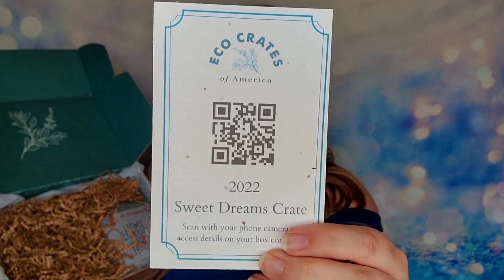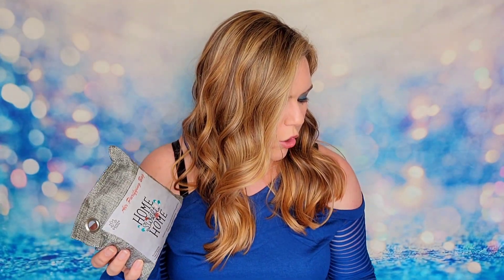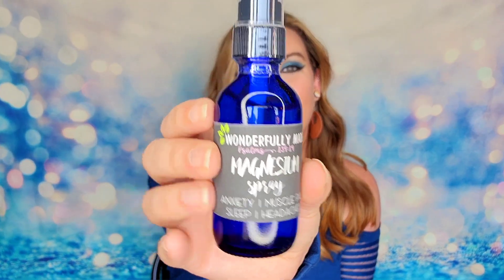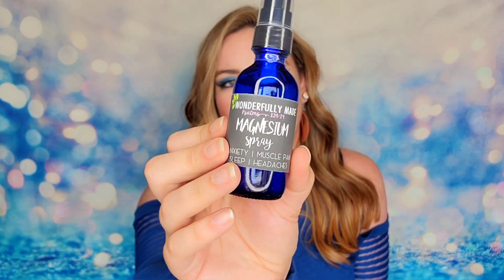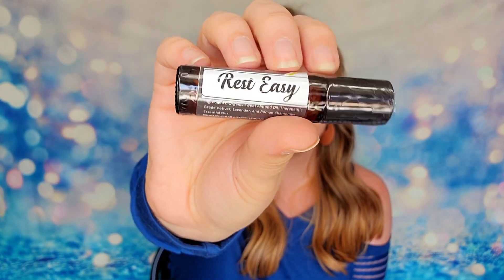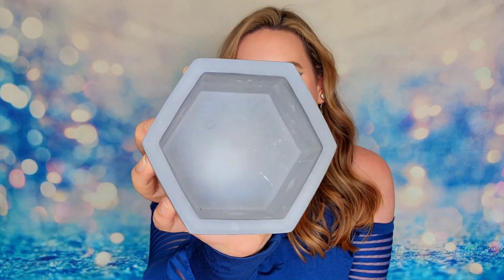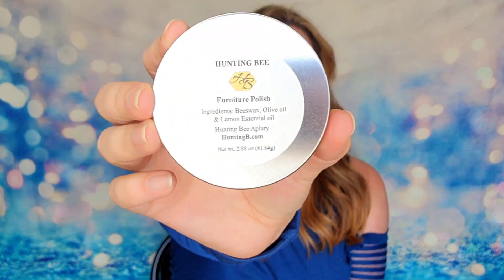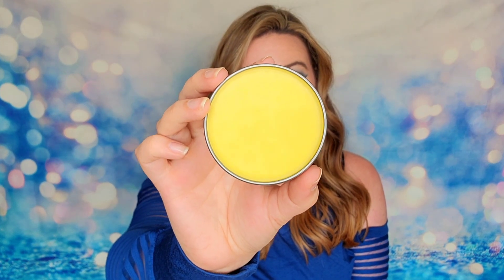Eco Crates of America 2022 + Coupon Code | GIVEAWAY!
Eco Crates of America Coupon Code
RECEIVE A FREE BONUS GIFT WITH CODE: SISTERSGIFT

The Facts: A monthly box designed to help you create and maintain your home free from harmful chemicals. $88.95 a month + $6 shipping fee.

GIVEAWAY DETAILS:
1 Winner will be selected at random and will receive 1 FREE WELCOME BOX from Eco Crates of America. Open to viewers 18 years of age or older. Open to U.S. residents only. Giveaway closes on 5/15/2022. Winner's comment will be pinned to the top of the page and hearted by myself.

HOW TO ENTER:
Complete these steps to be entered:
3) Comment with the code word mentioned in this video!

Subscription Sisters
c/o Sydney Schnabel
1704 N Bell # 154